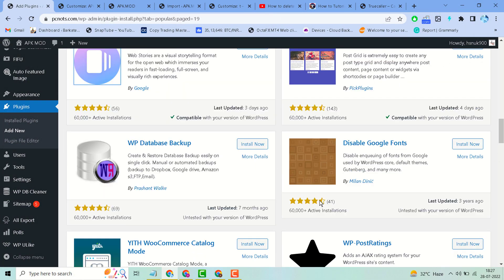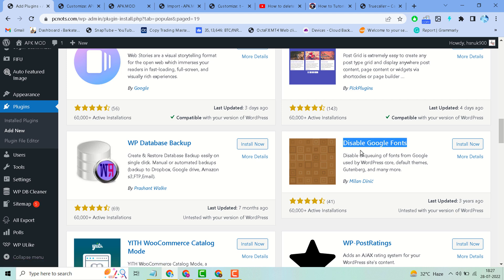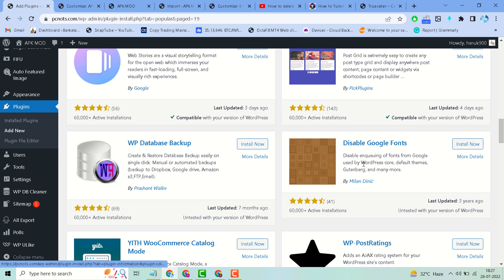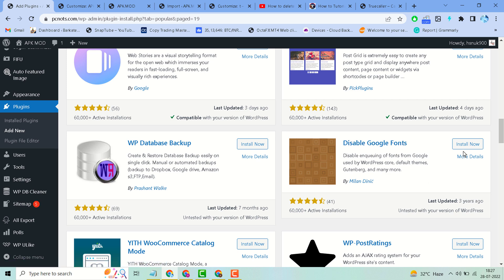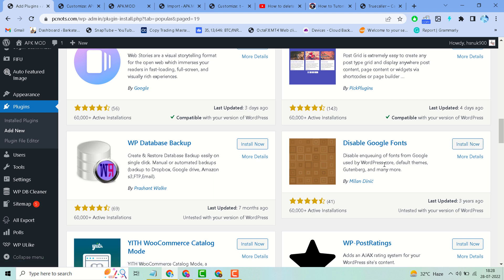How to Disable Google Fonts in WordPress